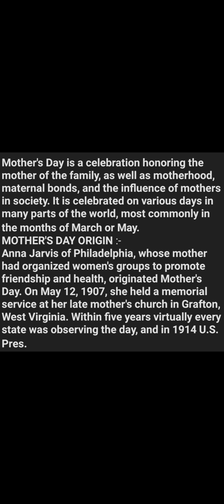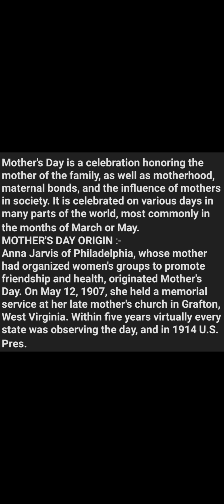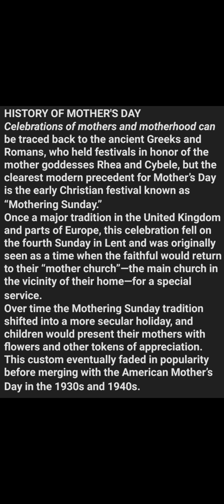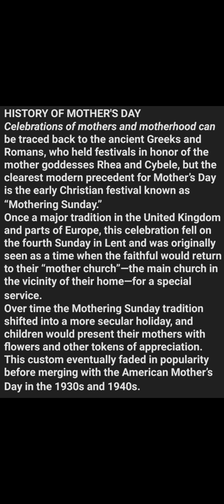Happy Mother's Day